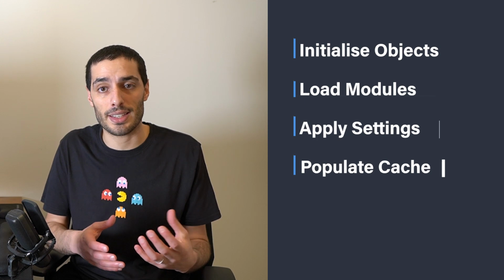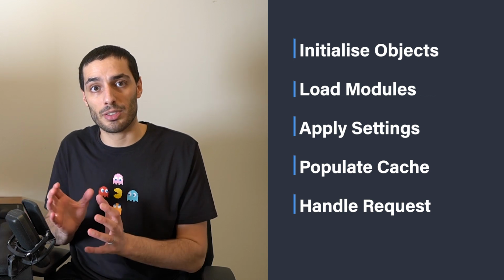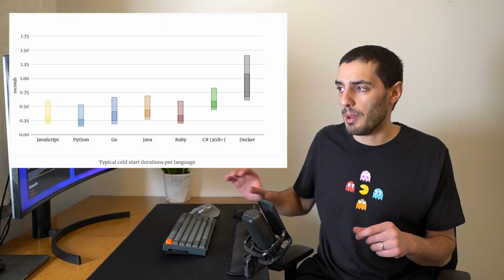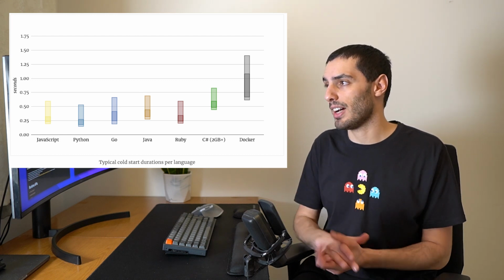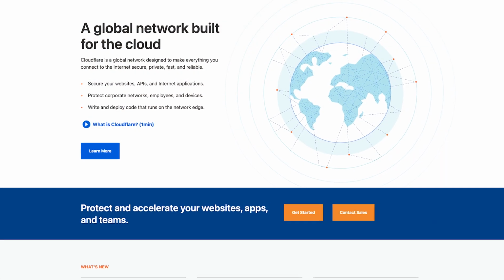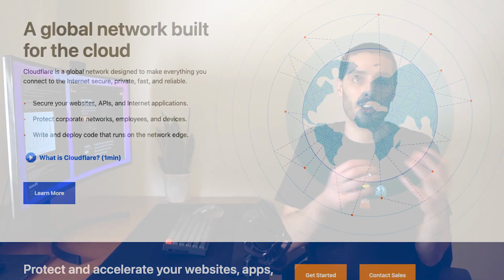How Cloudflare Workers Achieve 0ms Cold Starts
Hello! In this video we are taking a quick look into cold starts and how Cloudflare manage to get rid of this problem. I hope you enjoy it!